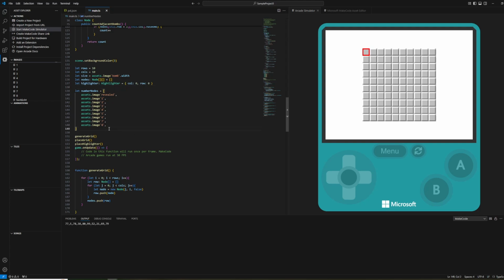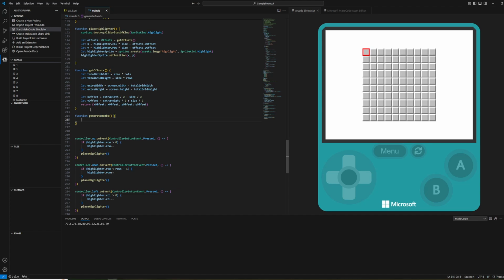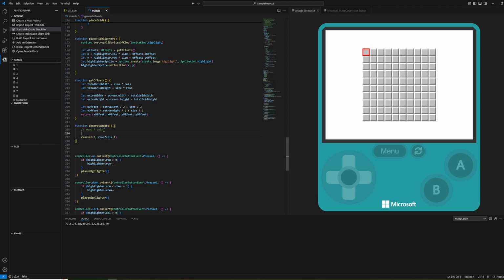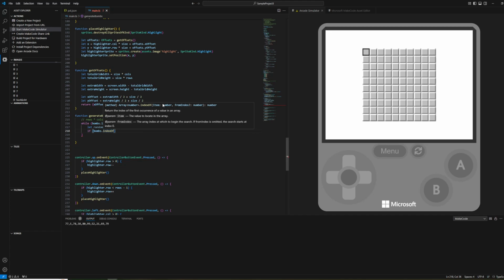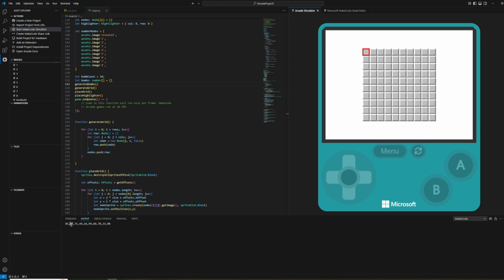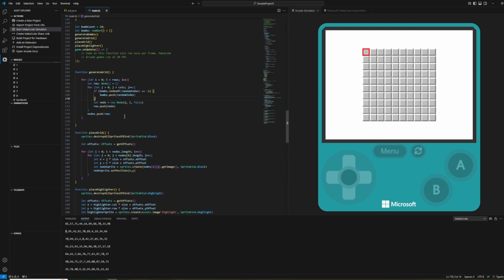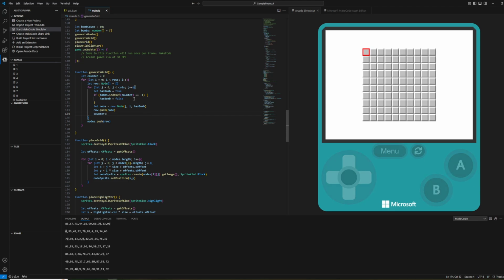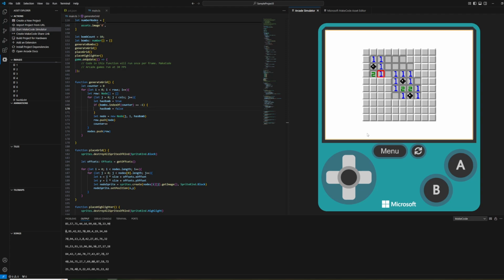MakeCode Sample Project 5 Part 9 - Random Mine Placement